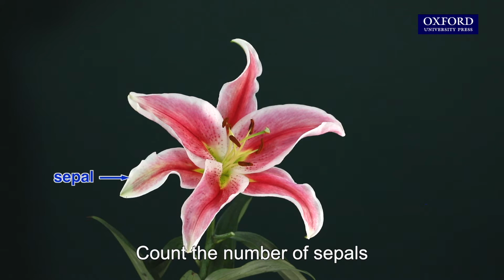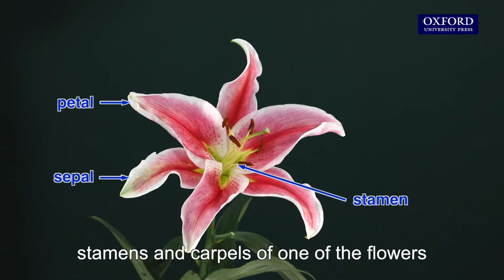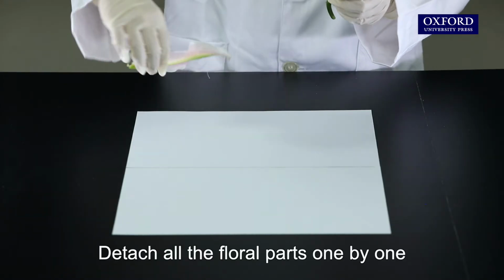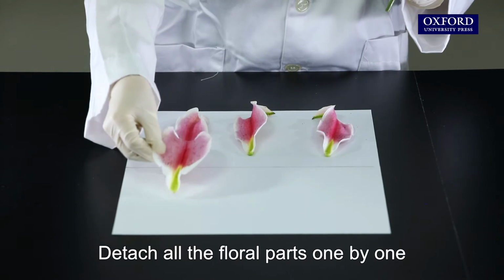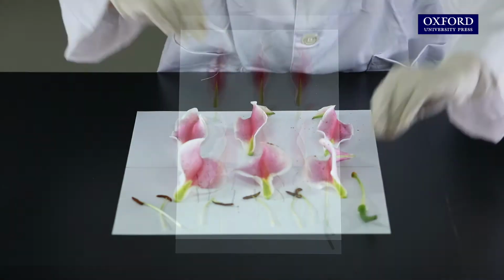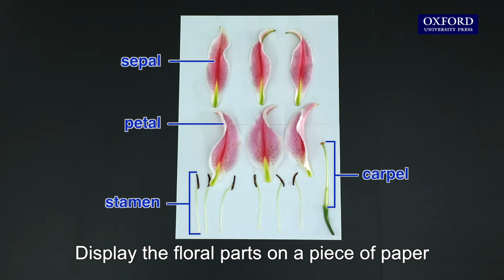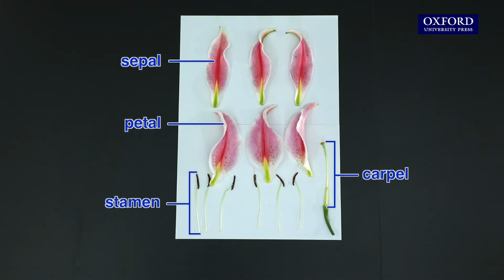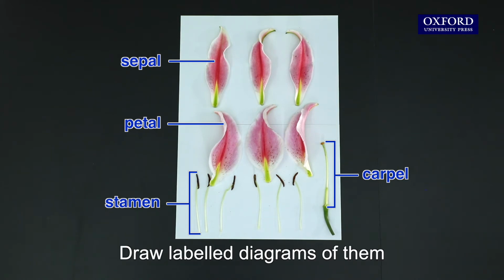Practical 12.1 Dissection of a flower